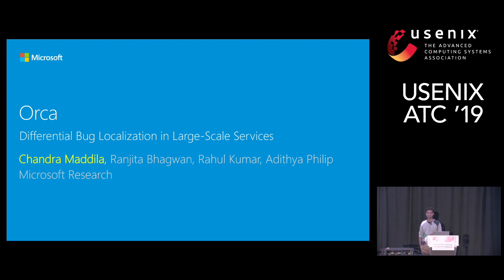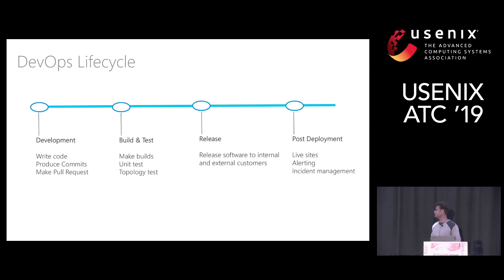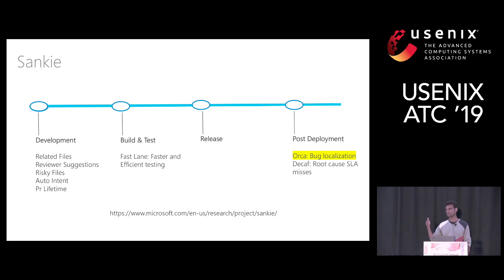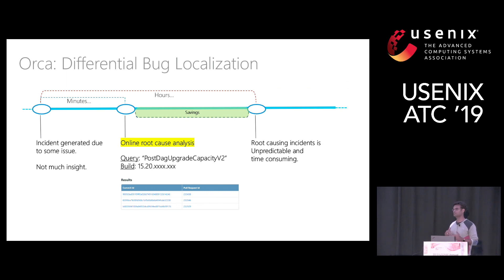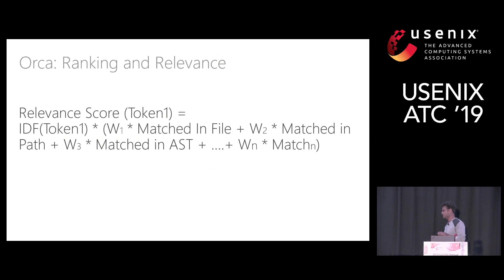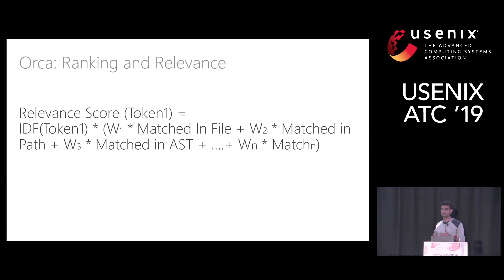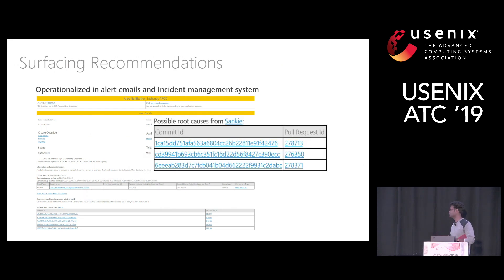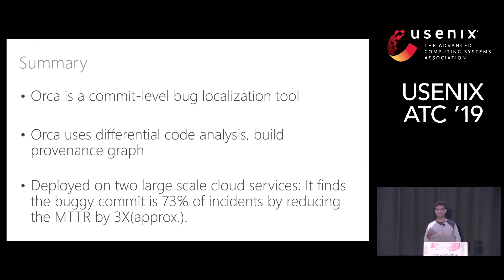USENIX ATC '19 - Orca: Differential Bug Localization in Large-Scale Services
Ranjita Bhagwan, Rahul Kumar, Chandra Sekhar Maddila, and Adithya Abraham Philip, Microsoft Research India

Today, we depend on numerous large-scale services for basic operations such as email. These services are complex and extremely dynamic as developers continously commit code and introduce new features, fixes and, consequently, new bugs. Hundreds of commits may enter deployment simultaneously. Therefore one of the most time-critical, yet complex tasks towards mitigating service disruption is to localize the bug to the right commit.

This paper presents the concept of differential bug localization that uses a combination of differential code analysis and software provenance tracking to effectively pin-point buggy commits. We have built Orca, a customized code search-engine that implements differential bug localization. Orca is actively being used by the On-Call Engineers (OCEs) of a large enterprise email and collaboration service to localize bugs to the appropriate buggy commits. Our evaluation shows that Orca correctly localizes 77% of bugs for which it has been used. We also show that it causes a 4x reduction in the work done by the OCE.